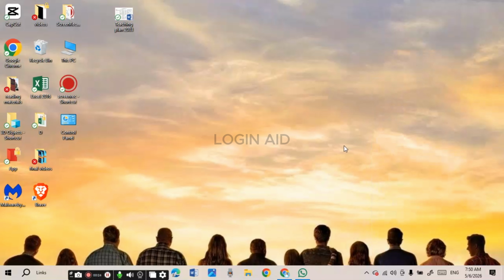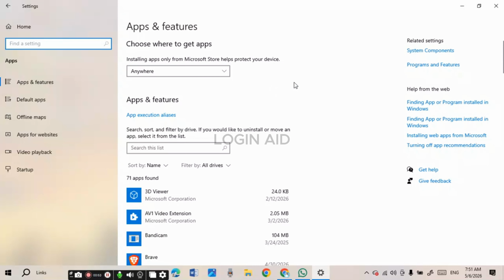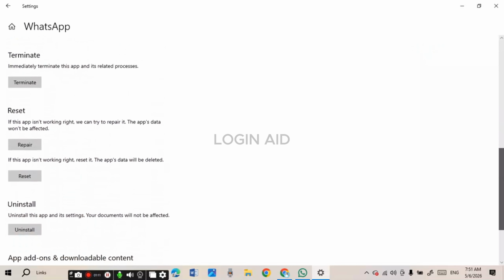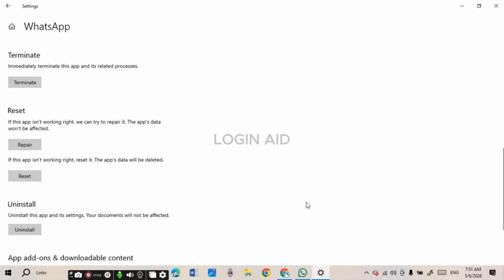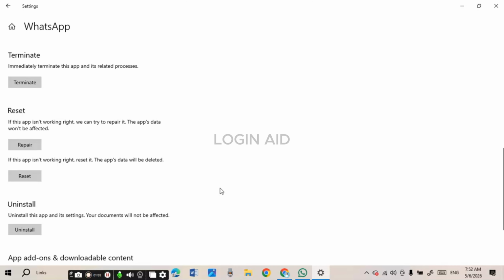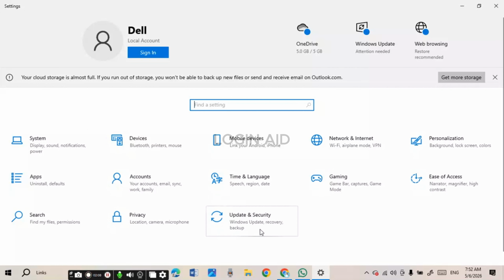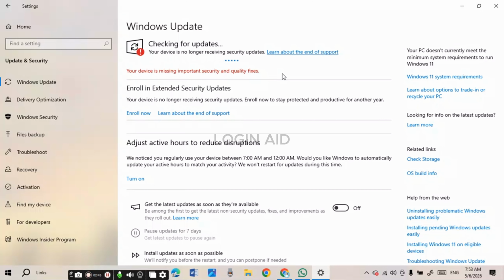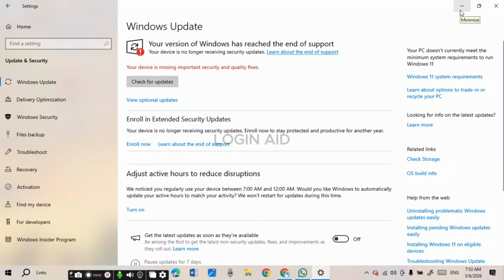How To Fix WhatsApp Not Working in Windows 10 | WhatsApp Desktop Not Opening Fix 2026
Having trouble with WhatsApp on your Windows 10 PC? If the app won’t open, keeps crashing, won’t sync messages, or gets stuck connecting, this video goes through several fixes that can help restore it. This tutorial shows you how to fix WhatsApp not working in Windows 10, solve WhatsApp desktop connection issues, repair app crashes and load issues, and fix syncing and login errors.